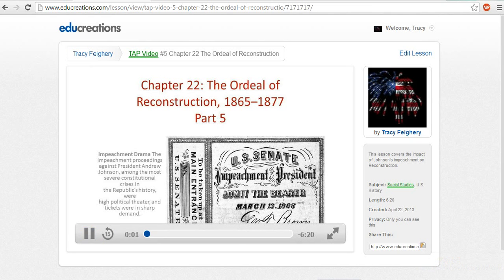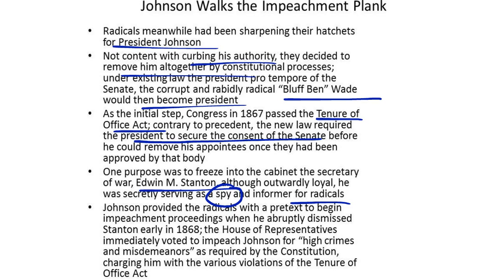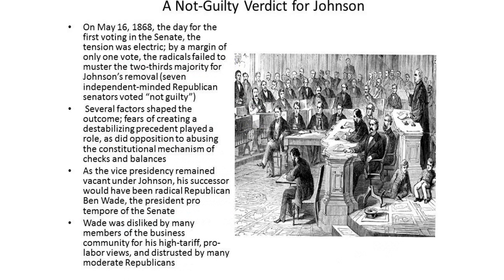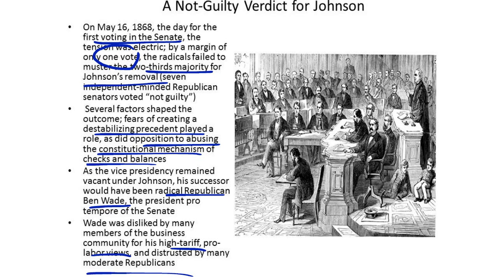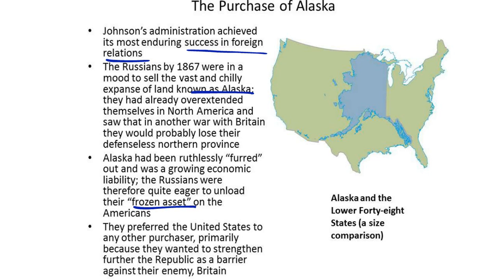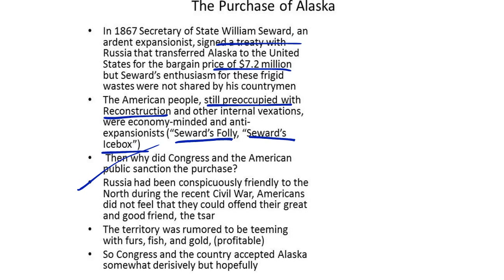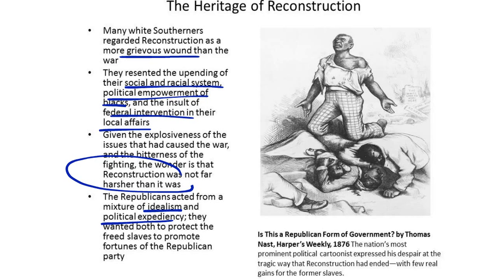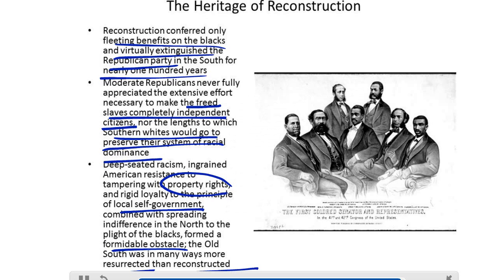Mrs. Feighery's TAP Video #5 Chapter 22 The Ordeal of Reconstruction